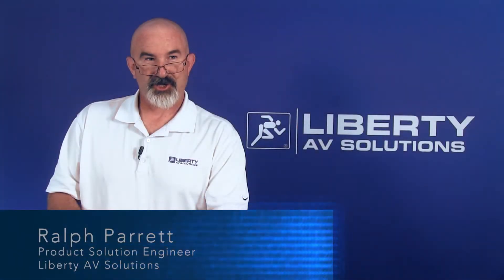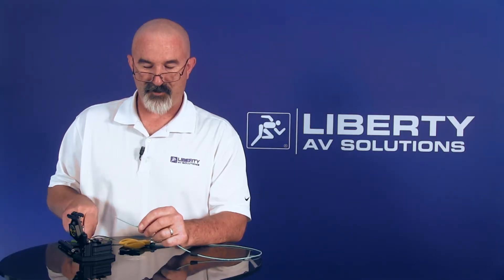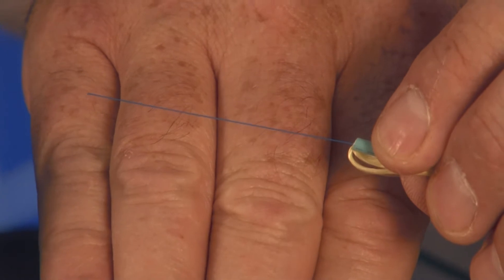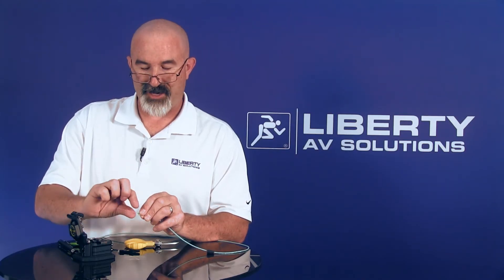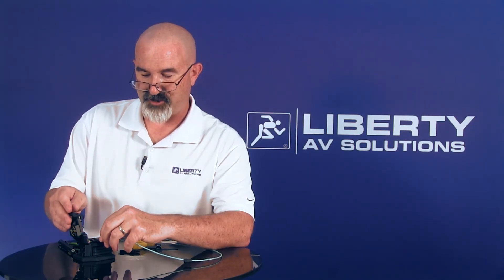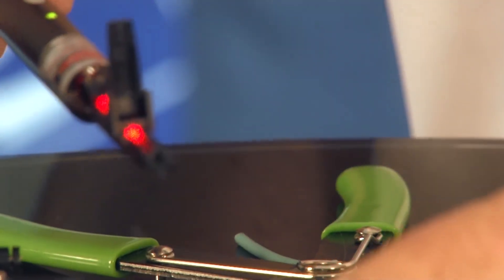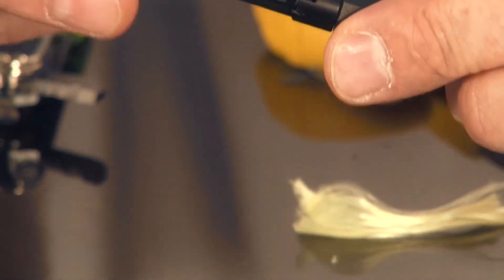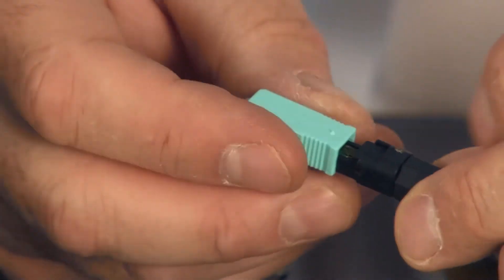Terminating SSF SC Connector Fiber on SSF Fiber Optic Cable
LibAV's Product Solution Engineer, Ralph Parret, demonstrates product and termination procedures for Corning Style Connectors on SSF Fibers.

For a full list of features and information on the SSF Fiber Termination Kit visit: